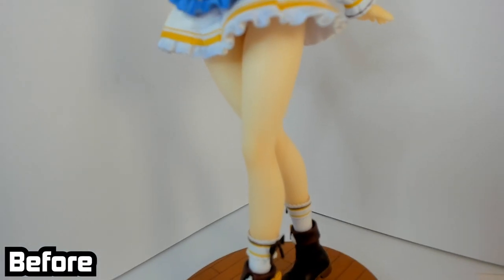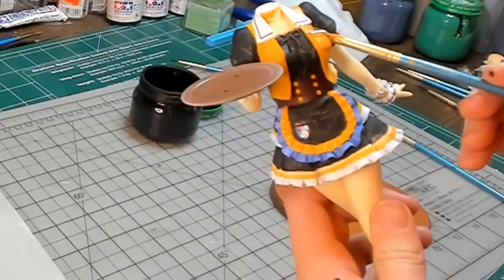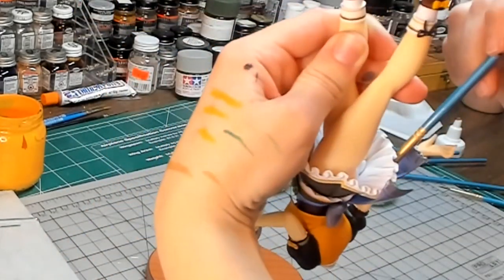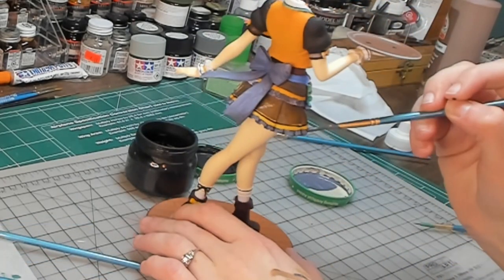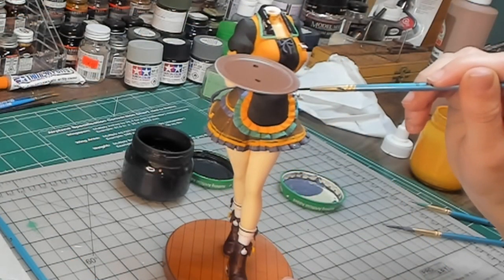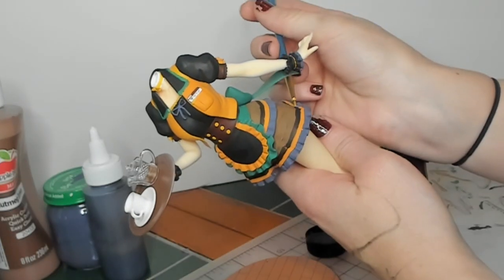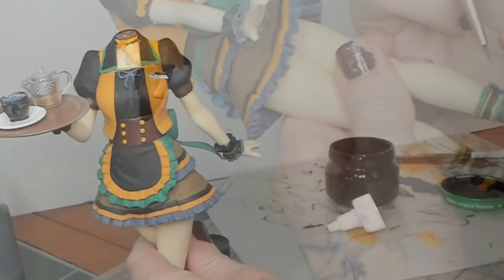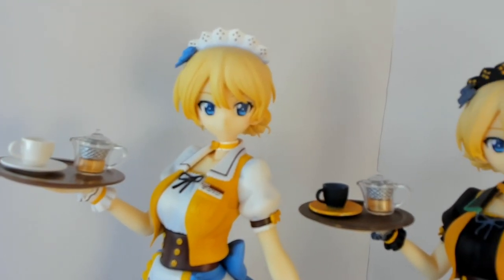Repainting my Darjeeling figure Halloween themed - Girls und Panzer anime figure speedpaint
Happy Halloween everyone! Today I share with you all the custom Halloween themed Darjeeling figure I made. I plan on repainting the Anchovy from this line to match, but I'll probably save that for next Halloween.

Video of mine where I unbox this Darjeeling and the Maid Cafe Anchovy:

Info about the original figure below:
Character: Darjeeling
From: Girls und Panzer (Das Finale)
Type: 1/7 Scale
Company: Kotobukiya
Condition: C/B